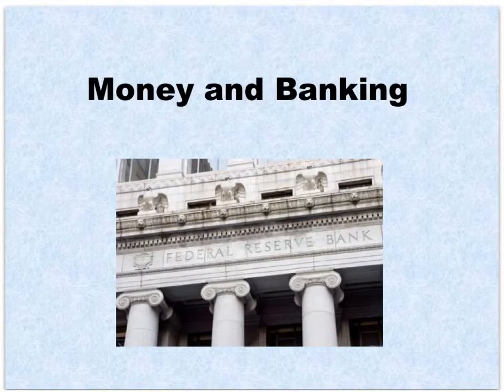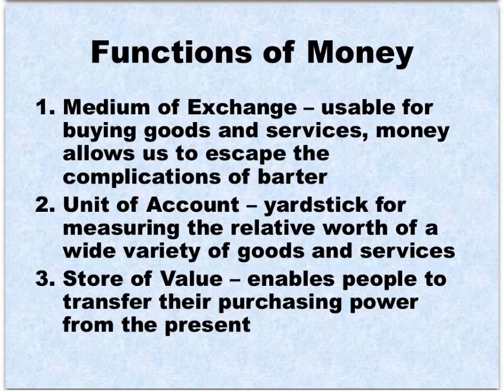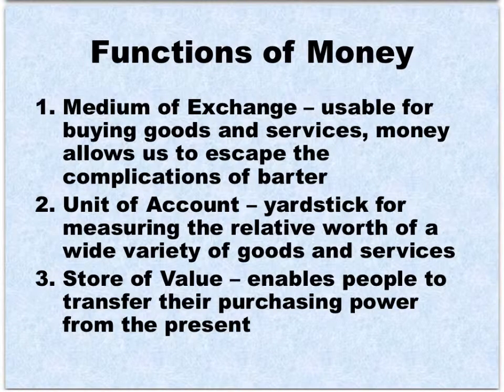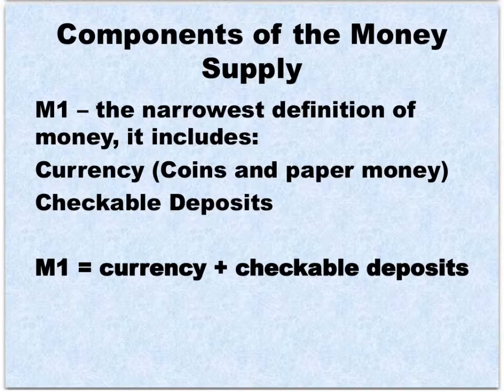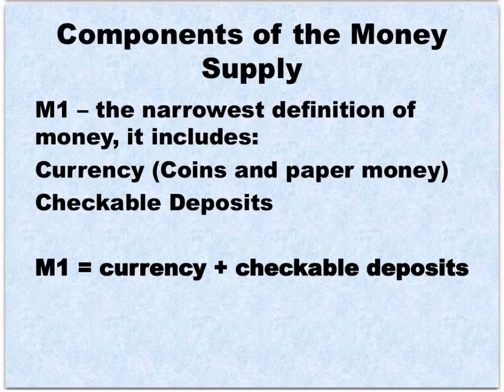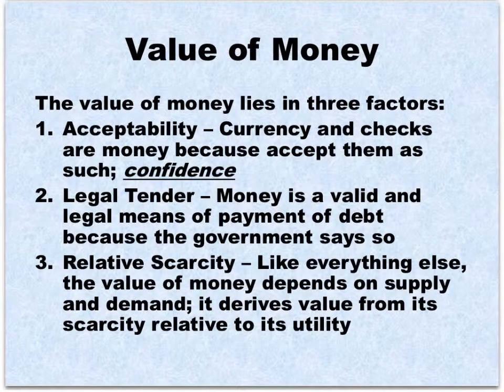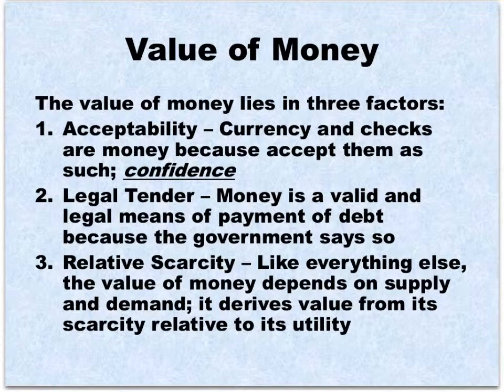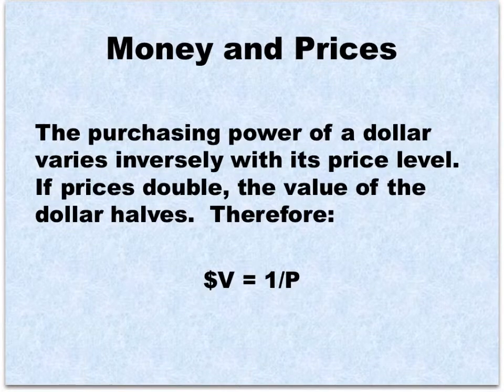Money and Banking 1